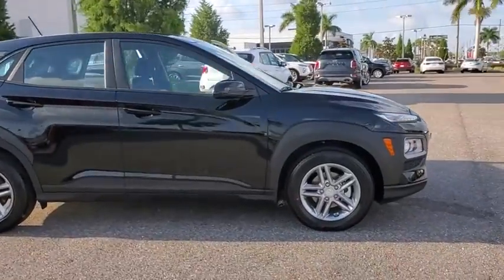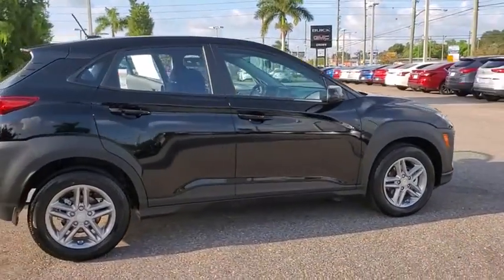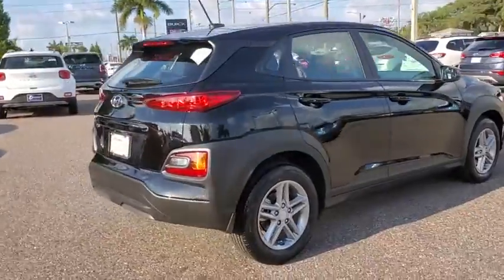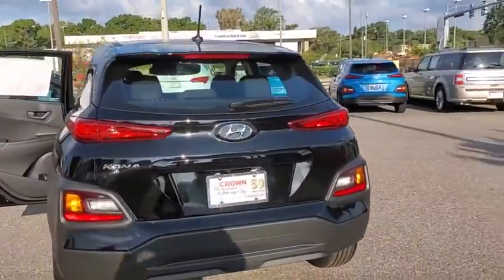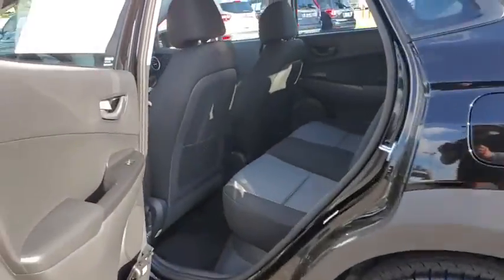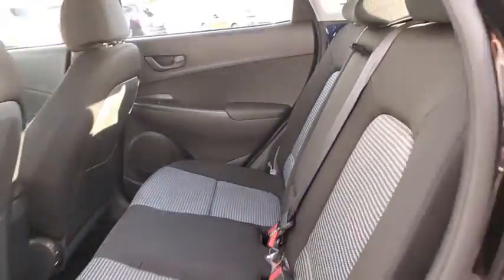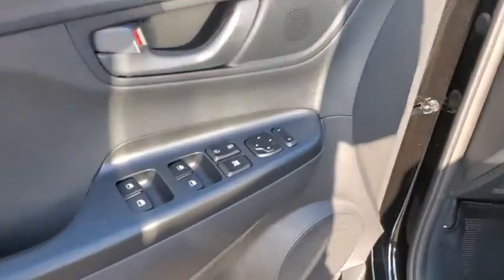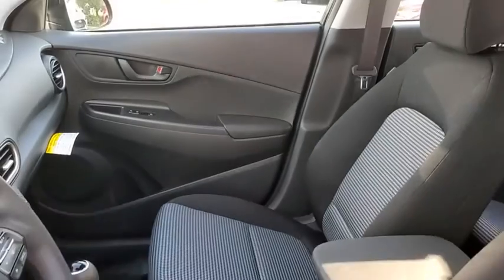2020 Hyundai Kona St. Petersburg, Tampa, Clearwater, Palm Harbor, Largo, FL LU592224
New 2020 Hyundai Kona available in St. Petersburg, Florida at Crown Hyundai. Servicing the Tampa, Clearwater, Palm Harbor, Largo, FL area.

Crown Hyundai
5301 34th St. N.

Priced below KBB Fair Purchase Price! $2728 off MSRP! 27/33 City/Highway MPGbrbrAwards:br  * 2020 KBB.com Best Buy Awards   * 2020 KBB.com 10 Coolest New Cars Under $20000